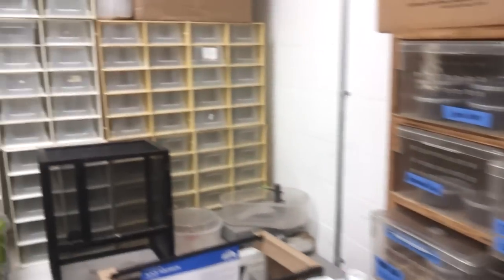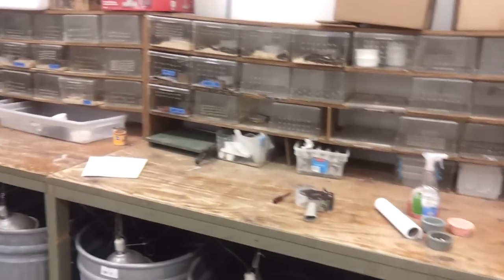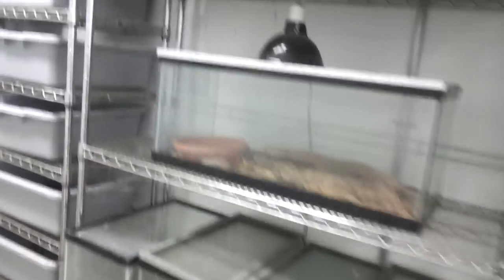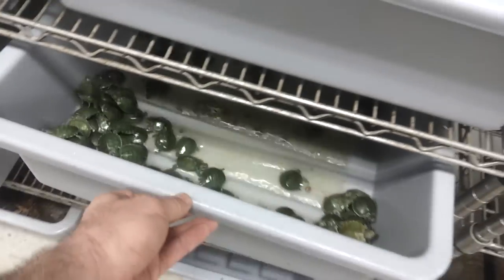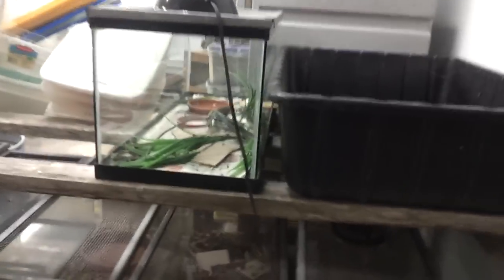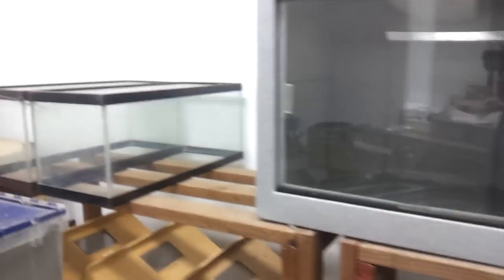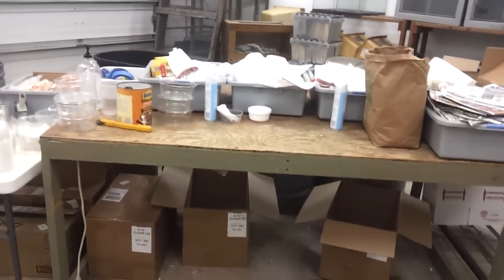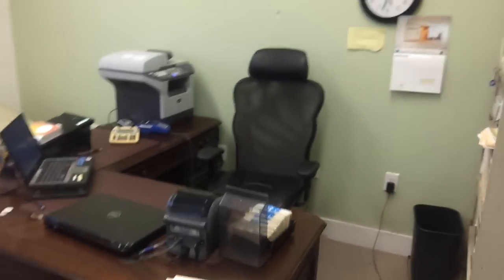Silver City, Reptiles to Go, Exceptional Exotics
Silver City, Reptiles to Go, Exceptional Exotics, my first day back in over 9 months, David Barkasy, 11/27/12